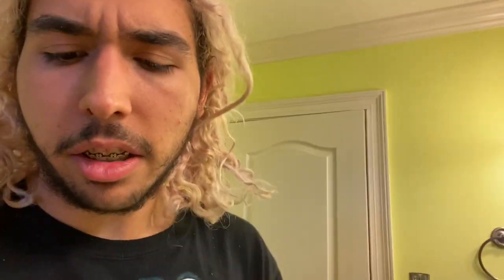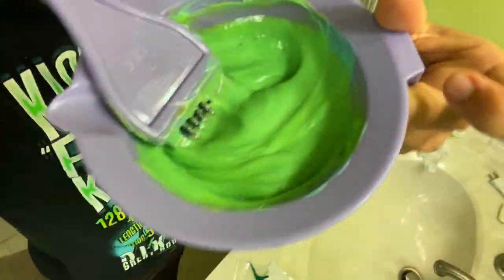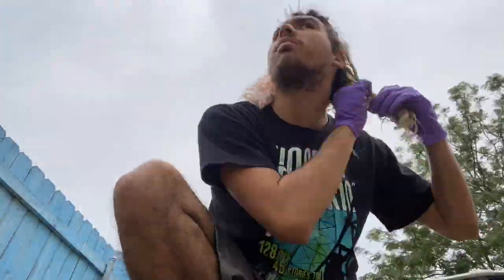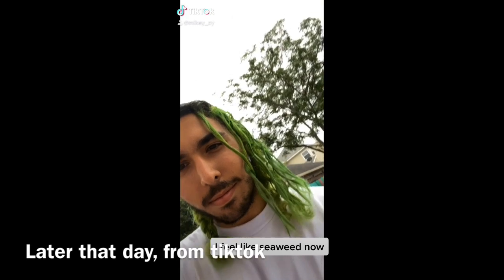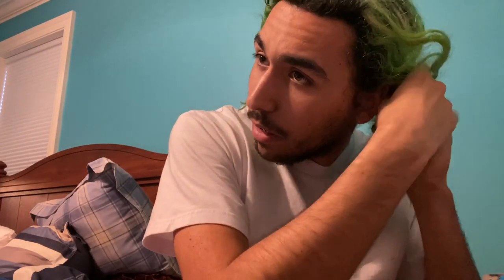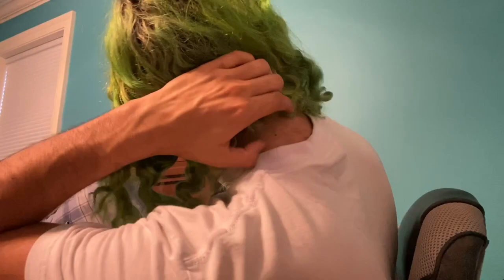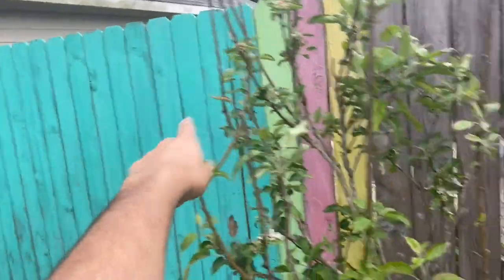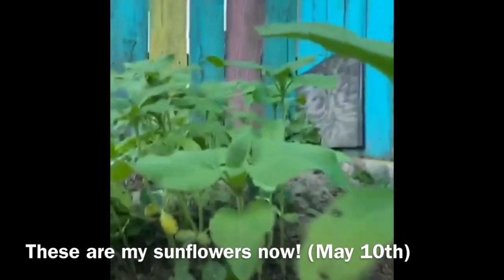Dying hair green (arctic fox)/ life/mental health update, im now a nicki minaj fan